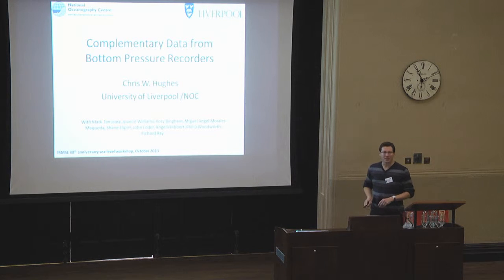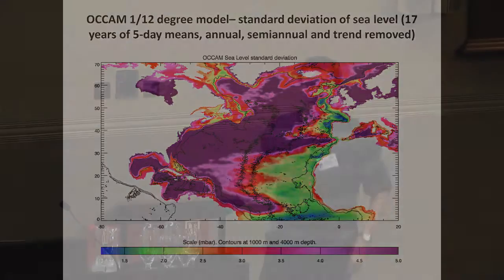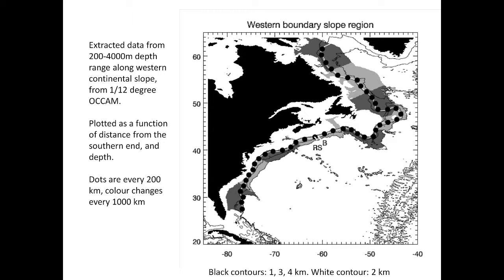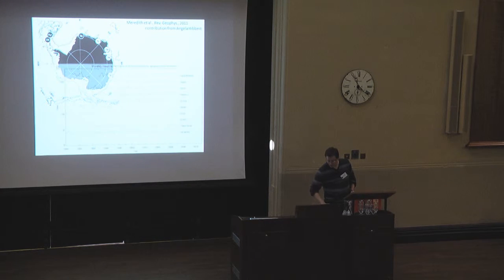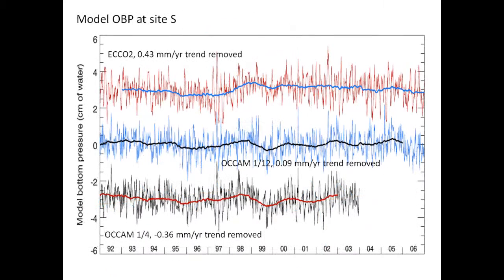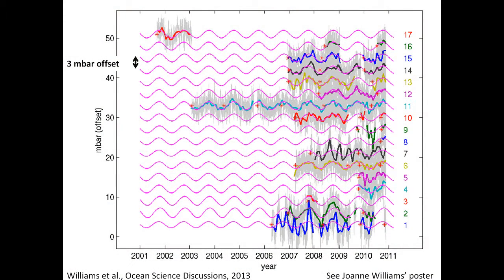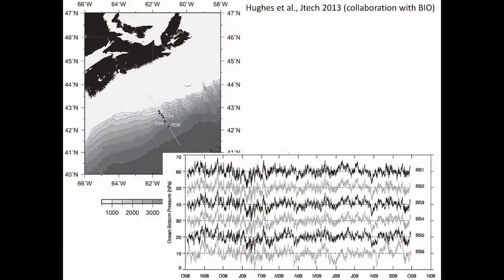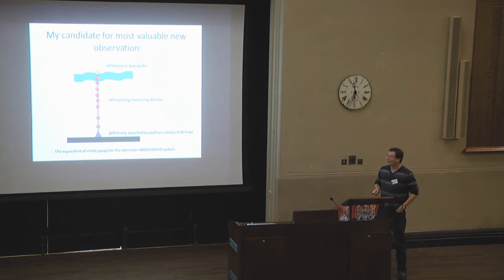Complementary data from bottom pressure recorders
This was one of the talks presented during the Permanent Service for Mean Sea Level 80th Anniversary Workshop on Sea-Level Science. It is given by Chris Hughes.